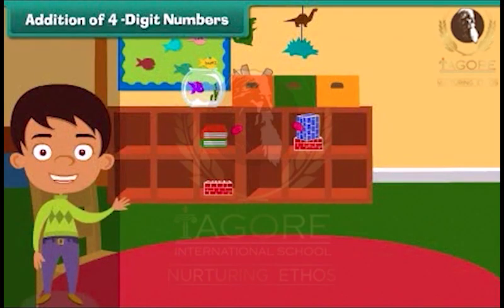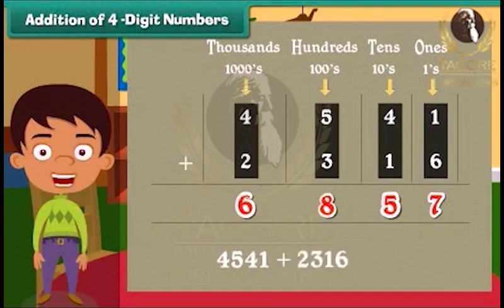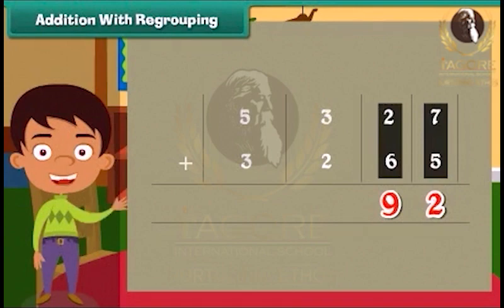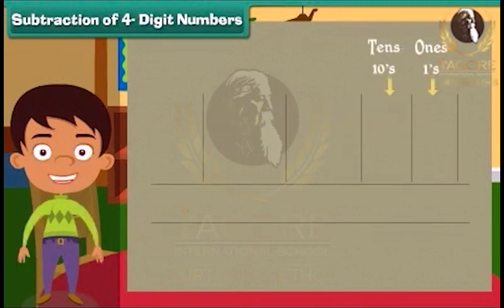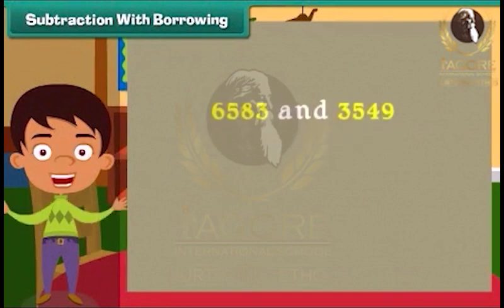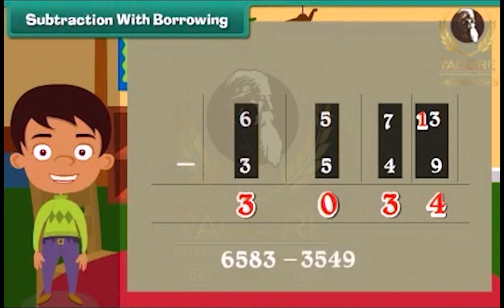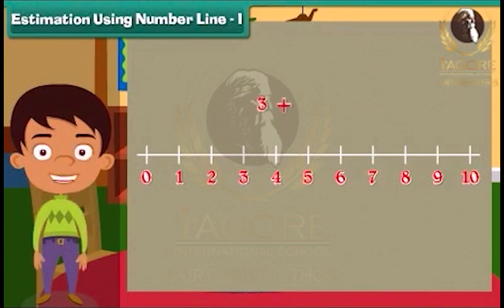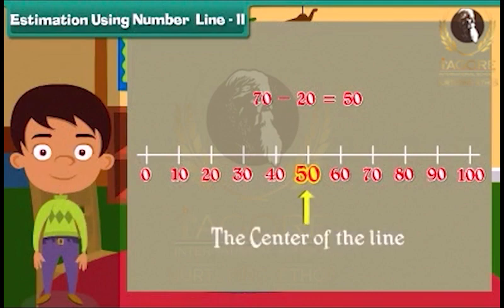Class 3 Subject - Math || Topic - Addition and Subtraction || Tagore International School, Bilaspur